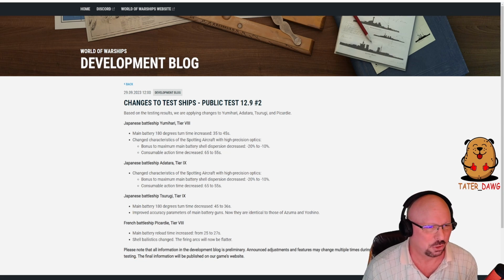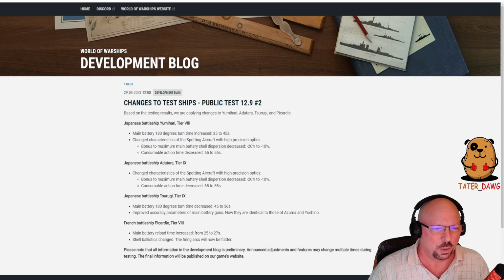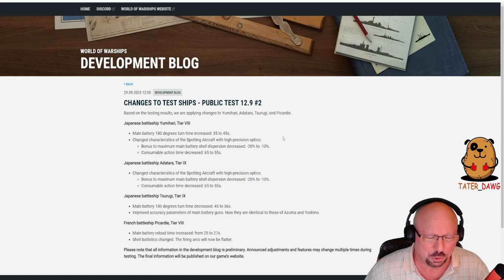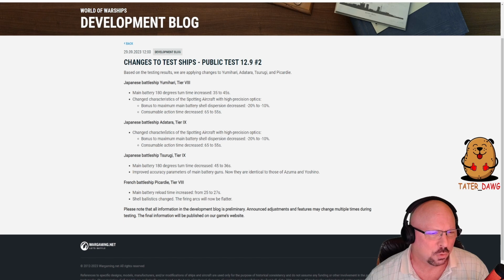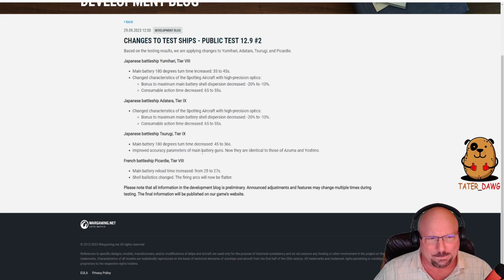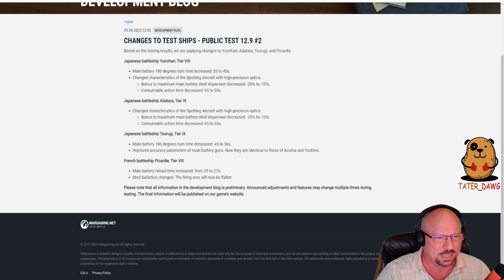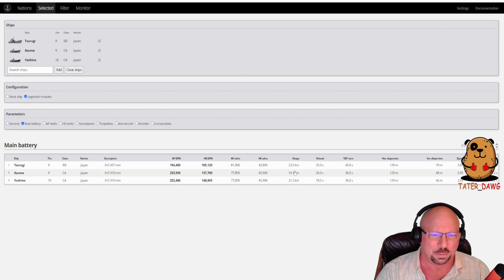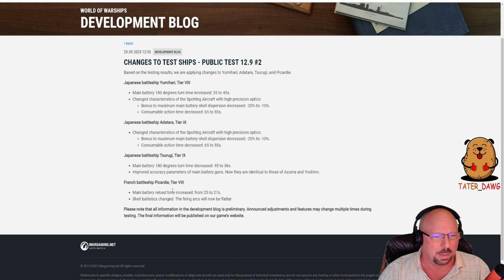Sept 29th DevBlog - Changes to Test Ships - Huge Nerf to Dead-Eye Spotters! - World of Warships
Hello, Howdy and welcome to this World of Warships video with the Tater_Dawg!  This video covers my FIRST read through and unedited reaction to the new World of Warships DevBlog from Sept 29th, 2023, covering Changes to Test Ships!  Usually I clip this reaction from one of my streams, but this time recorded it just before my stream on Monday
Oct. 2nd.  Enjoy the vid!

00:00  Tater_Dawg Intro
00:08  Overview:  What's this DevBlog about?
01:33  Japanese battleship Yumihari, Tier VIII
03:55  Japanese battleship Adatara, Tier IX
04:39  Japanese battleship Tsurugi, Tier IX
05:35  French battleship Picardie, Tier VIII
05:58  Looking at the Tsurugi dispersion in more detail
08:01  Recap and Final Thoughts
09:08  Tater_Dawg outro and socials tags

Not a World of Warships player, but want to be?